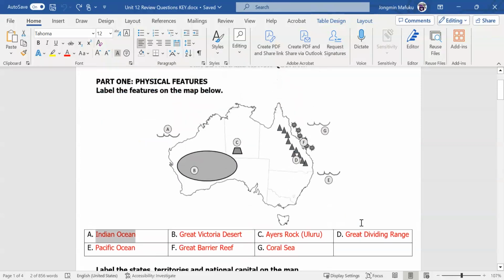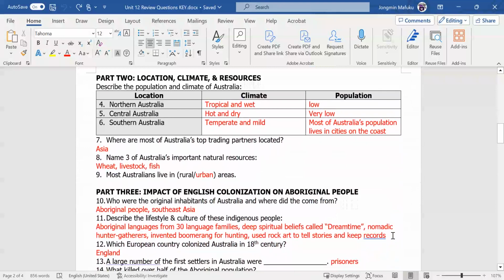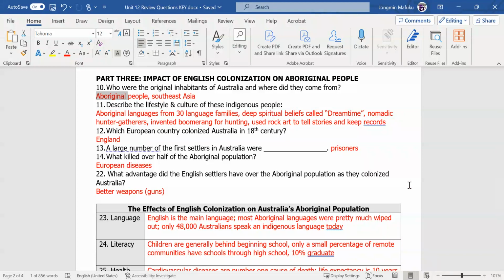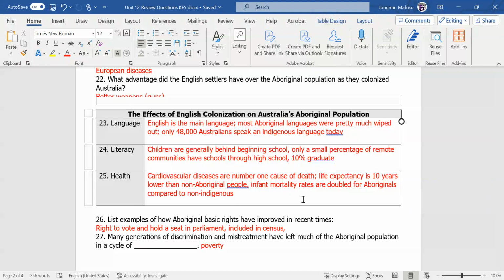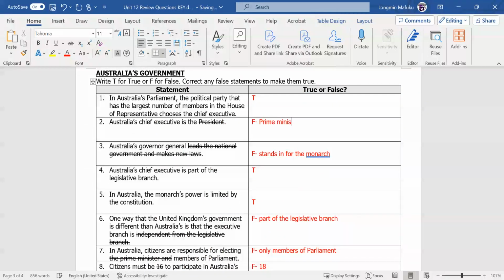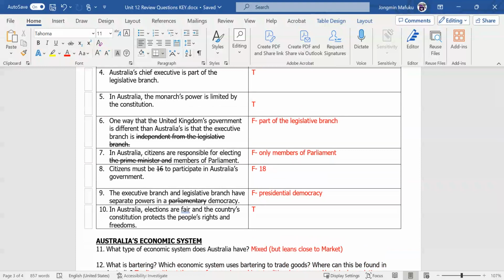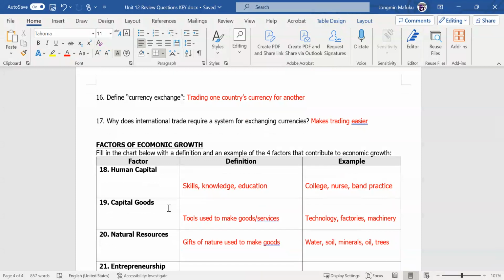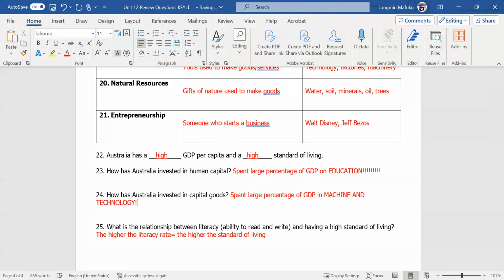Austrailia Review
Code???

Bitcoin Give away at 2k sub!!!